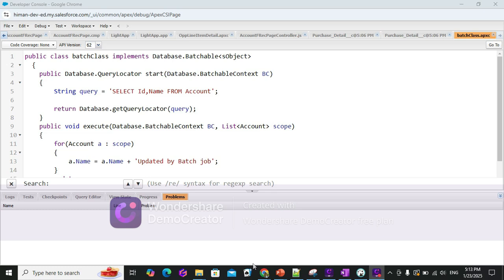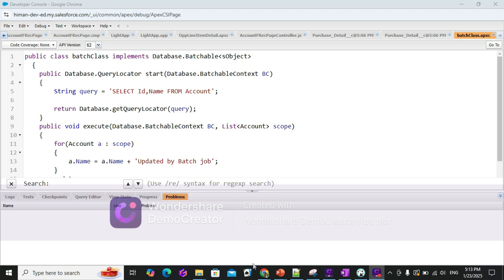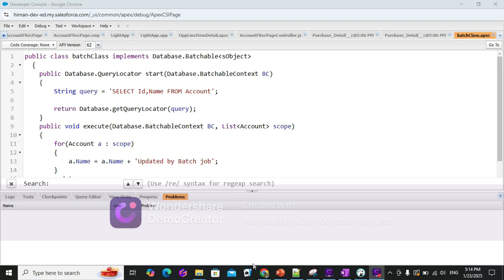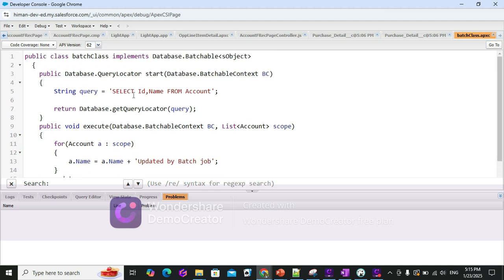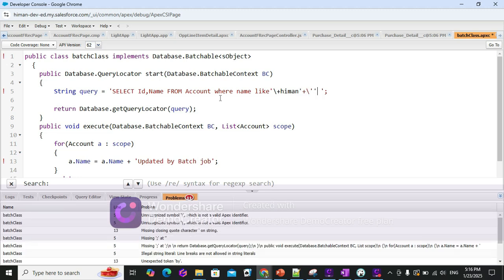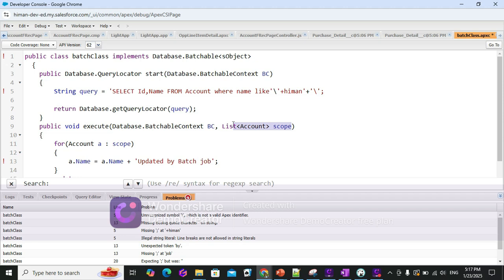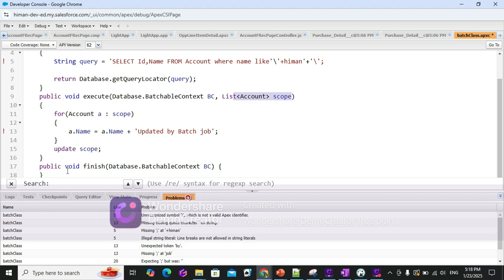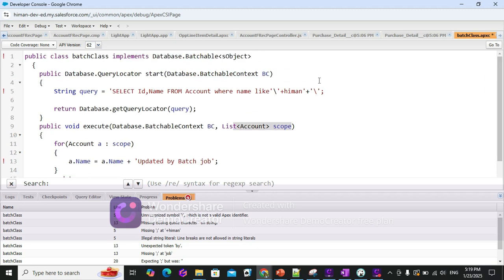Salesforce Batch Apex Concept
Overview of salesforce Batch APEX. Where we can use Batch Apex and some interview question asked by interviewer.